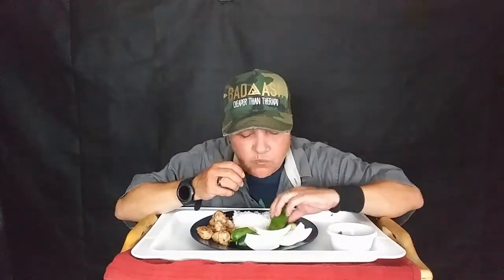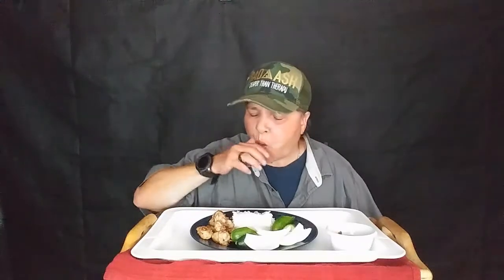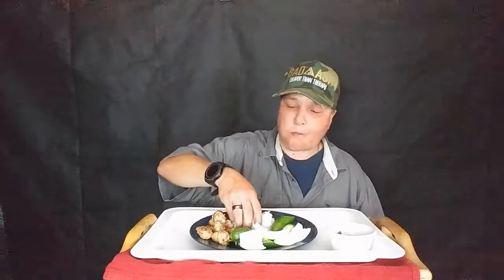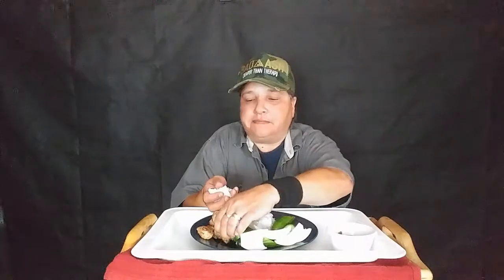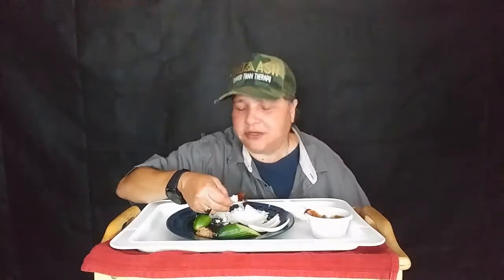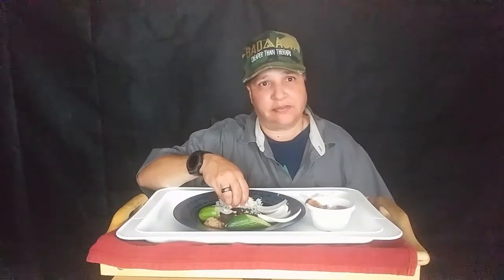EAT WITH KIM FAVORITE BITE AND BLOVESLIFE NO UTENSIL CHALLENGE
Hello PEEPS!

Welcome back to my mukbang channel "ArleensThings".

PEACE!!!